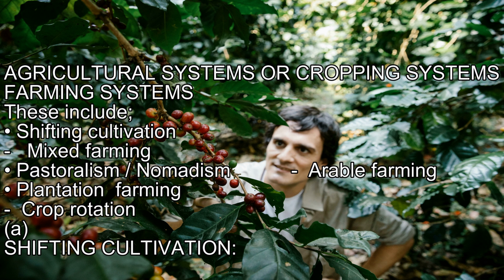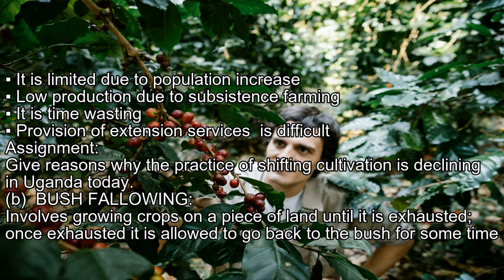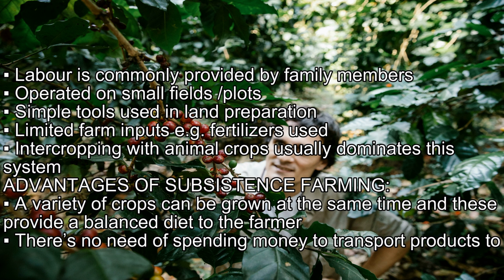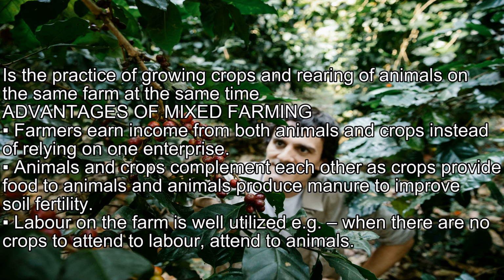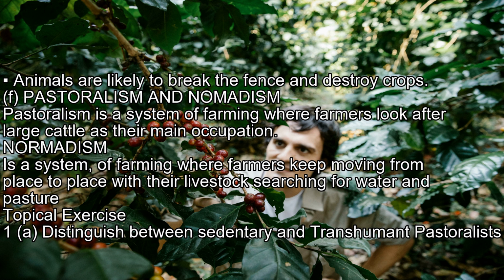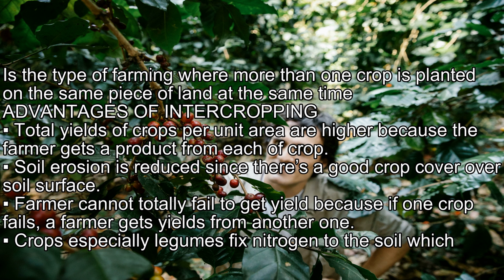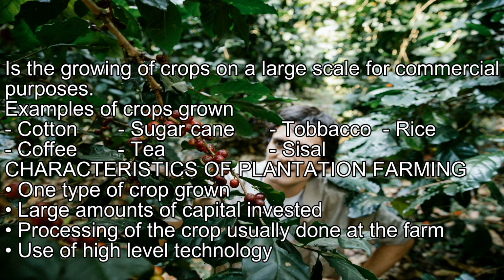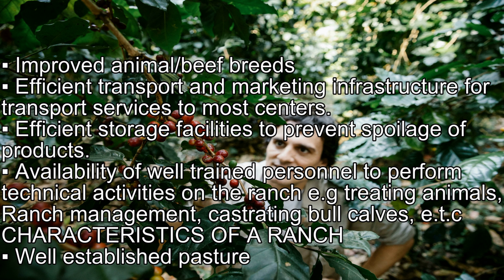AGRICULTURE - AGRICULTURAL SYSTEMS OR CROPPING SYSTEMS FARMING SYSTEMS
AGRICULTURE - AGRICULTURAL SYSTEMS OR CROPPING SYSTEMS FARMING SYSTEMS} Lesson
Advanced Level AGRICULTURE - AGRICULTURAL SYSTEMS OR CROPPING SYSTEMS FARMING SYSTEMS} notes and Lecture
 AGRICULTURE - AGRICULTURAL SYSTEMS OR CROPPING SYSTEMS FARMING SYSTEMS} Lecture  With Notes displayed